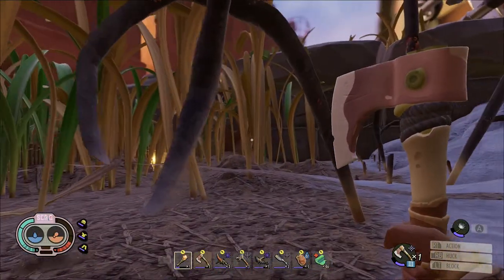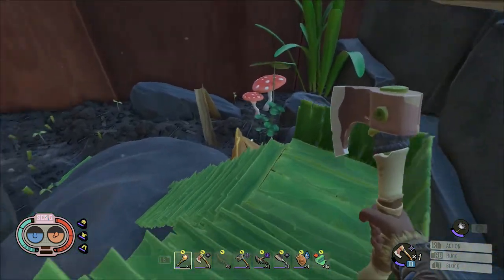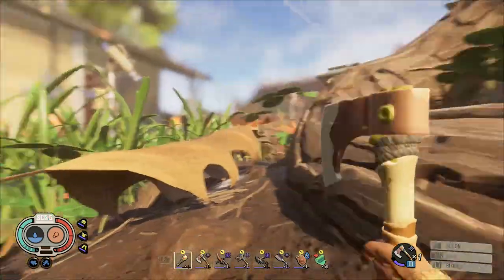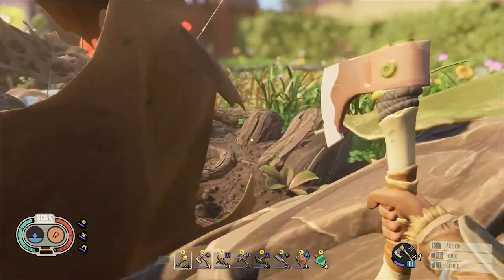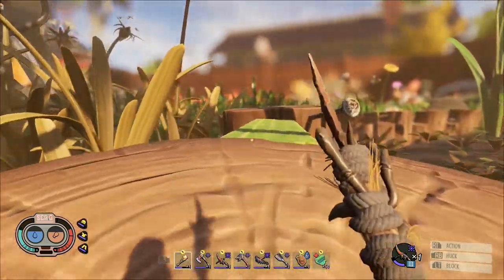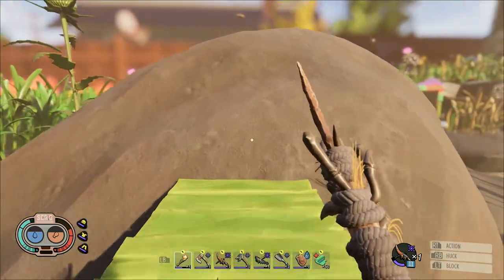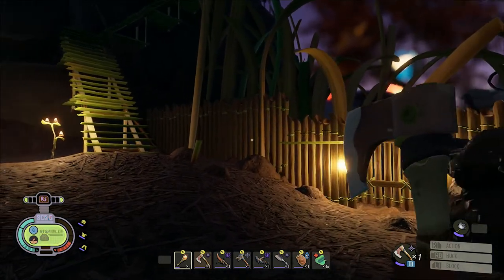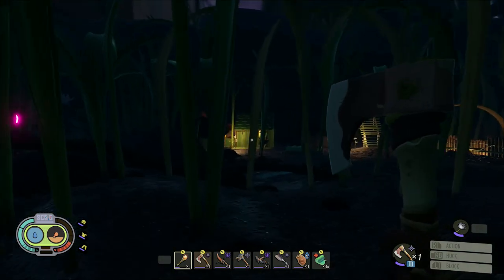Grounded - Better Commute Options